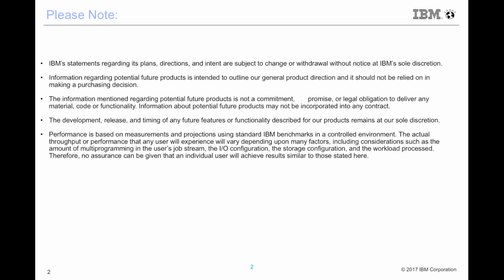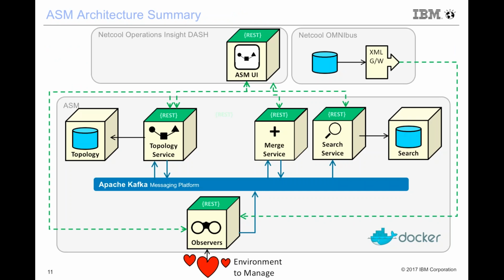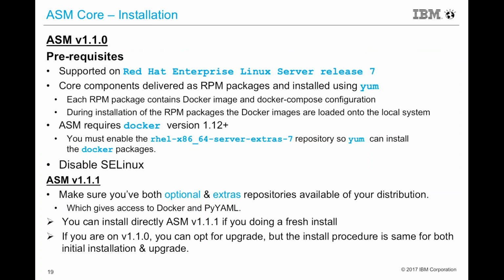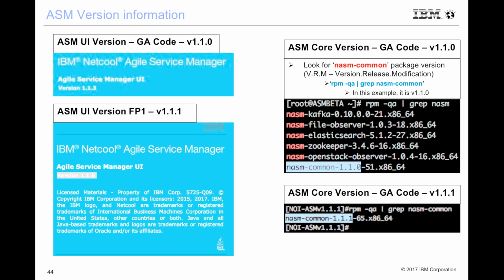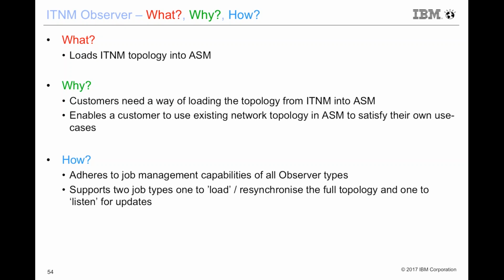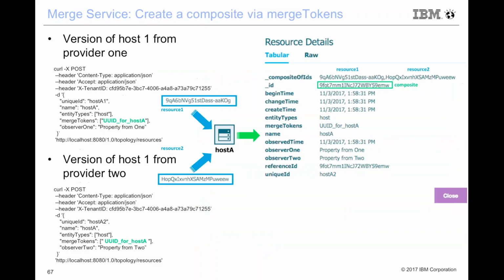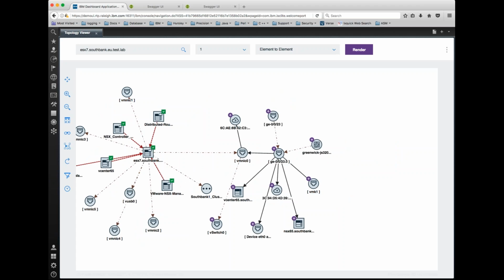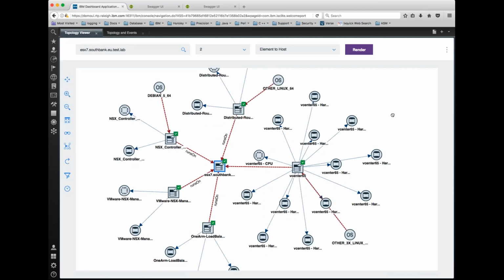Ask the Experts : Feature Functional Overview of IBM Netcool ASM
ASM is a component of Netcool Operations Insight (NOI) and provides complete up-to-date visibility and control over dynamic infrastructure and services. This session will cover ASM functional walk through of few observers.
- Architecture
- Installation Procedure
- Available Observers
- Observers walk through
- Cross-Observer Topology using Merge Service
- Troubleshooting
- Demo
- Q & A

Krishna M. Kodali – IBM Sr. Software Engineer
Scott McQuillan – IBM Principal Software Engineer